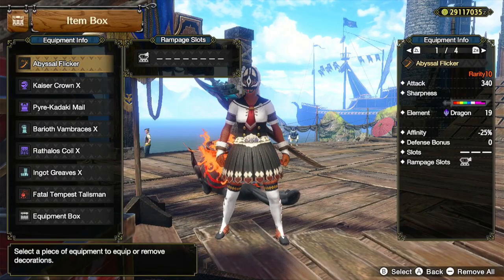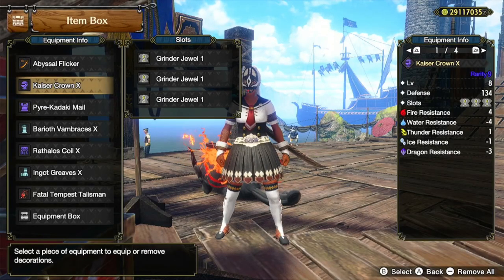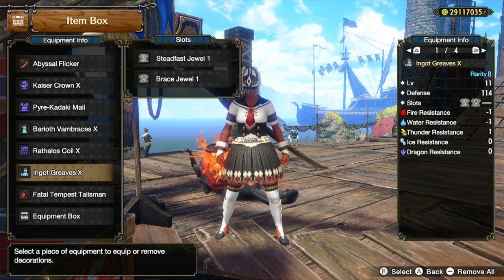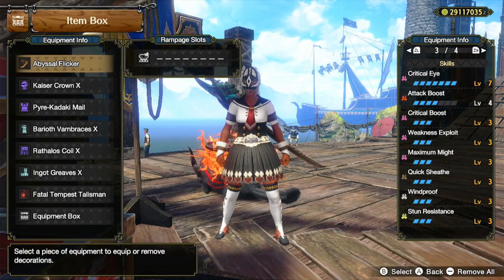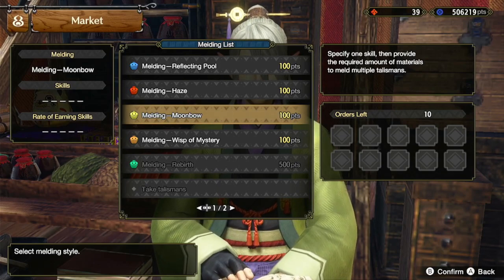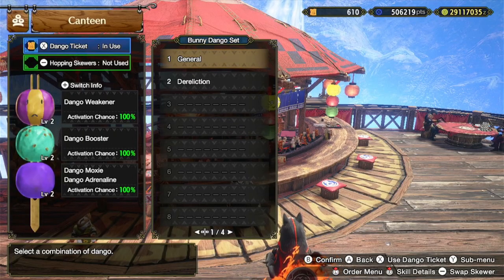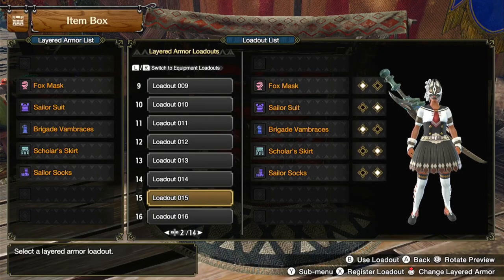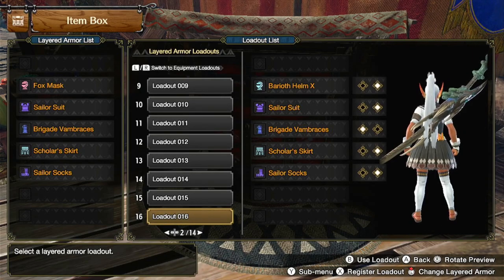Sunbreak - Easy To Make Longsword Build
In this video I will be showcasing a powerful raw Longsword build for the endgame of Monster Hunter Rise: Sunbreak using a fairly common (budget) Talisman. That way anyone can make this build or something similar with just a bit of time investment. It is a well balanced build with high damage and comfort. If you need a certain Talisman I also briefly go over how to take advantage of Moonbow melding and how you can use the tips in my video linked above to quickly get what you're looking for.

TIMESTAMPS:
► 0:00 - 0:15 Intro
► 0:16 - 1:37 Build
► 1:38 - 2:07 Acquiring Talismans
► 2:08 - 2:34 Dango Skills
► 2:35 - 3:08 Layered Outfit
► 3:09 - 3:26 Outro